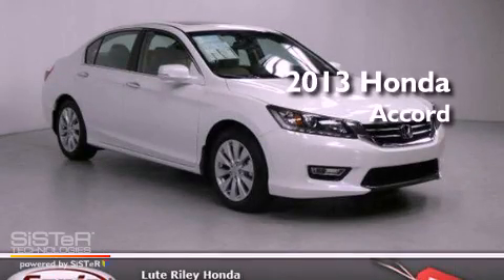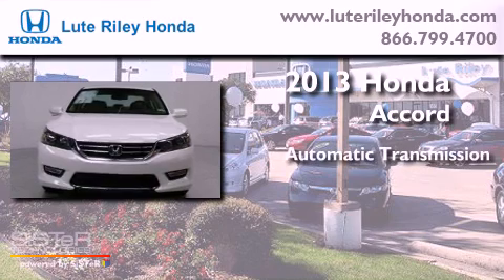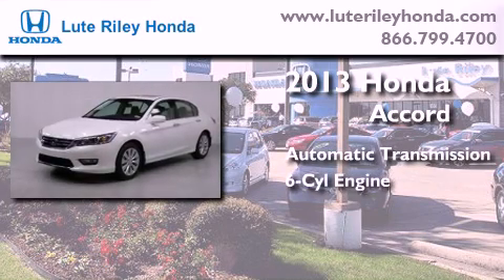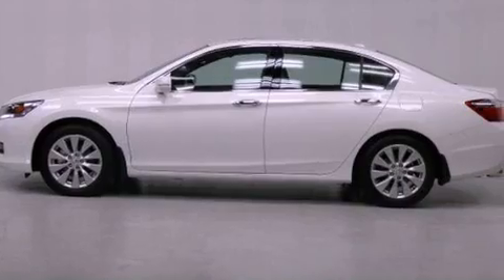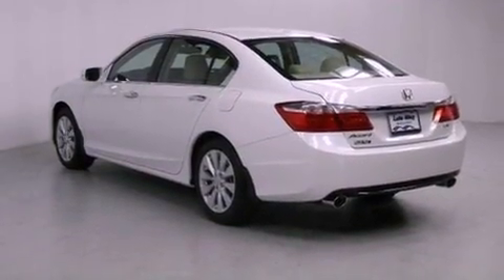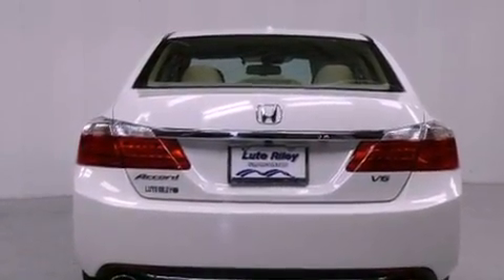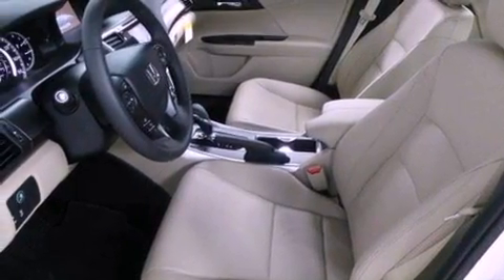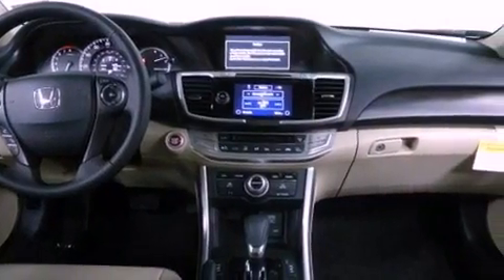2013 Honda Accord Richardson TX 75080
Year : 2013
 Make : Honda
 Model : Accord
 Engine : 3.5L V-6 cyl
 Trans . : 6-Speed Automatic
 Exterior : White Orchid Pearl
 Miles : 20
 Interior : Ivory

 2013 Honda Accord Richardson TX